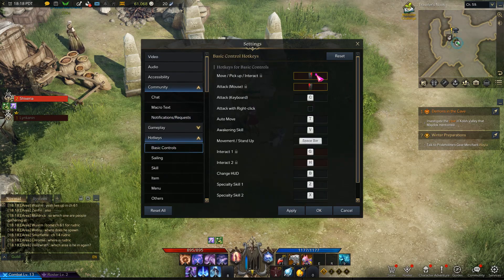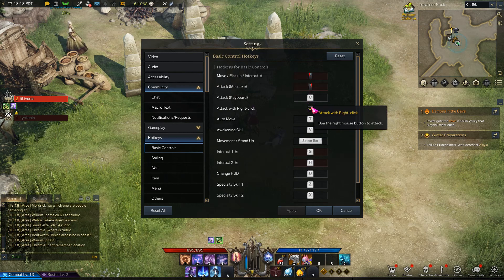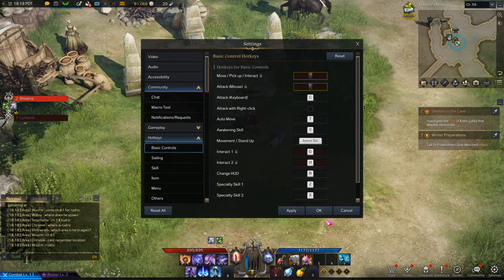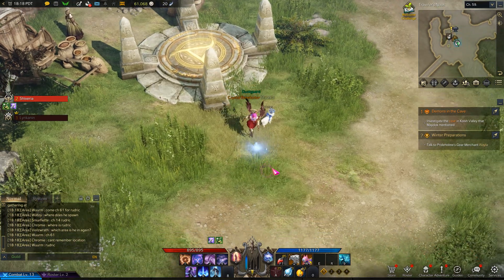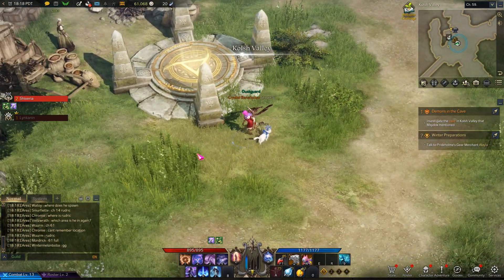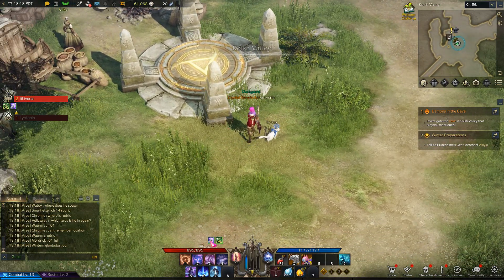How to remap your skills in Lost Ark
Shiveria streams on twitch and is part of the new world content creator program and lost ark creator program